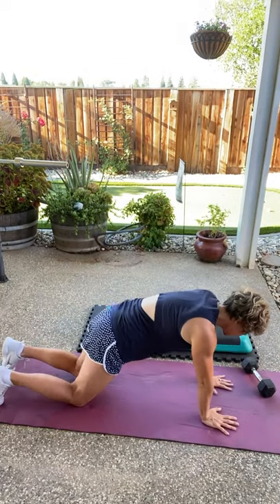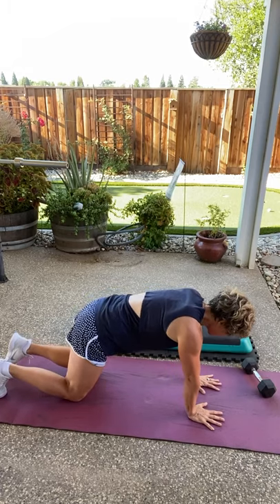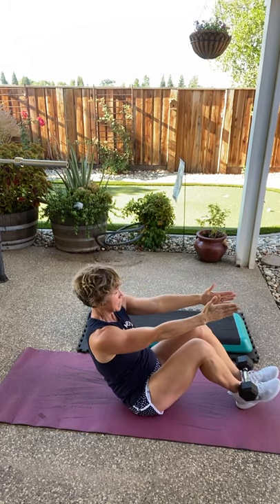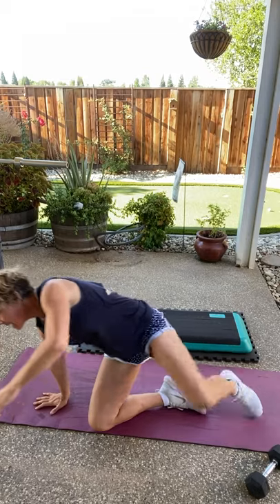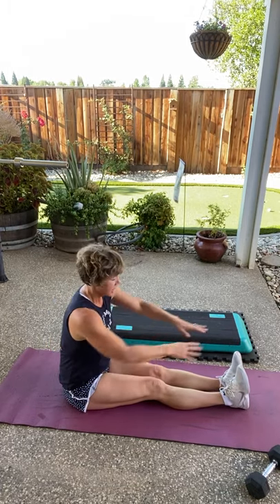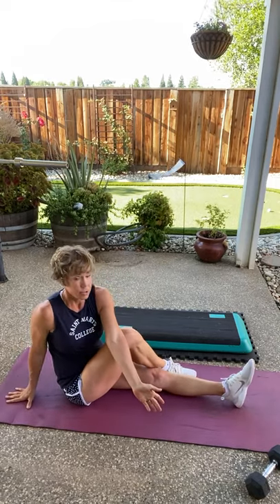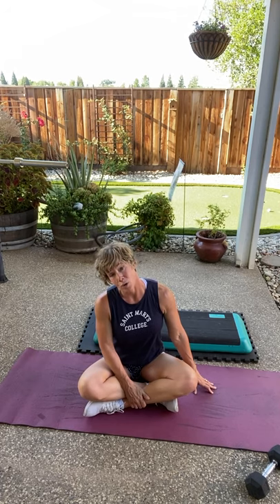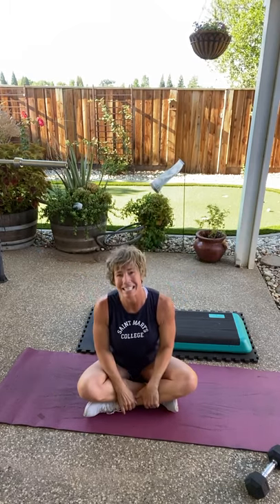Day 3 part 2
The last part of the workout- core and stretch happens here!!